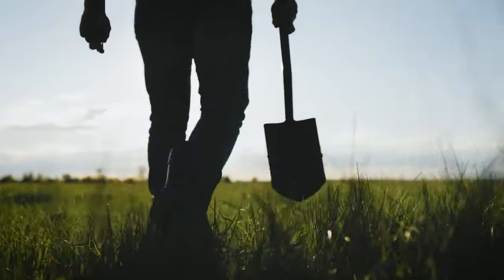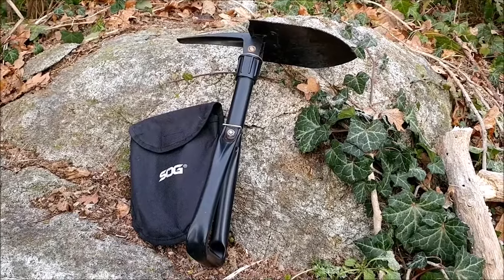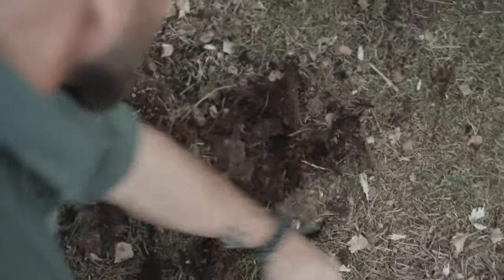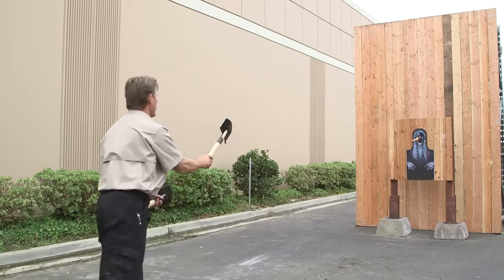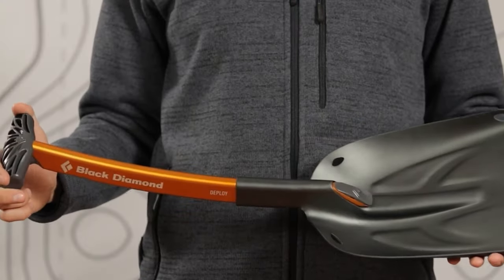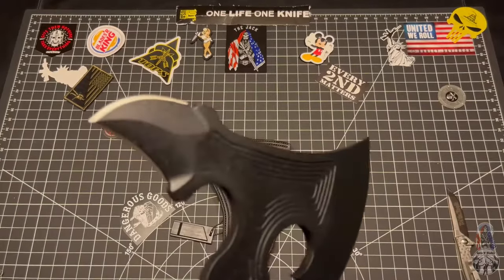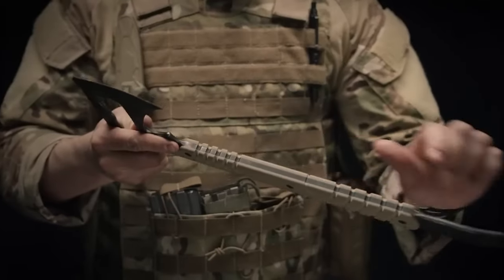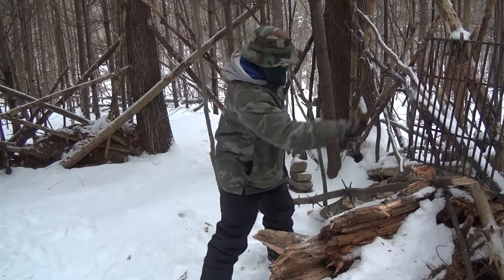Top 10 Best Survival Axes & Shovels!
Facing an unexpected emergency? Panic not, intrepid survivors! This guide cracks open the ultimate toolbox for outdoor resilience. We unveil the Top 10 Best Survival Axes and Shovels! From carving kindling to clearing debris, we dissect the top contenders, empowering you to conquer any challenge Mother Nature throws your way. So, sharpen your focus and grab your shovel, because adventure awaits!

1oTopTech is a participant in the Amazon Services LLC Associates Program, an affiliate advertising program designed to provide a means for sites to earn advertising fees by advertising and linking to Amazon.com. As an Amazon Associate, I earn from qualifying purchases.